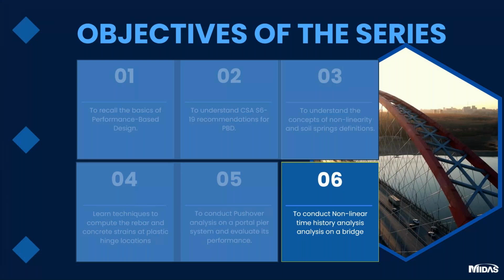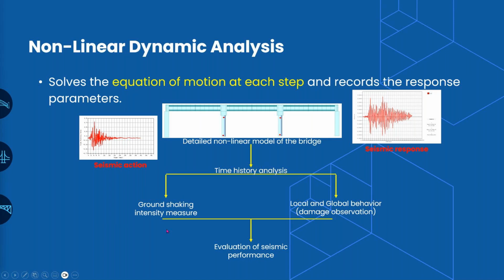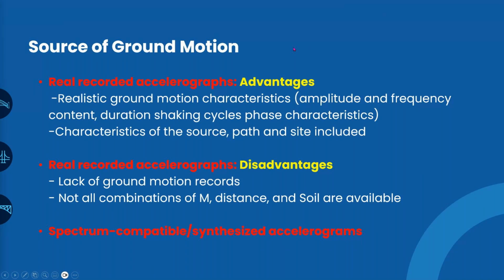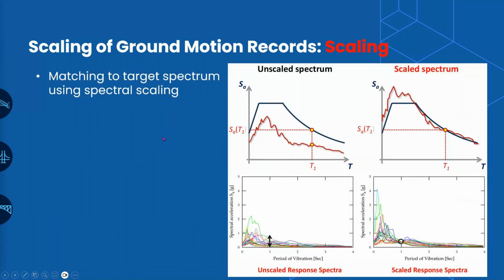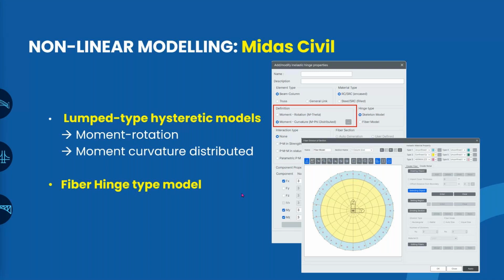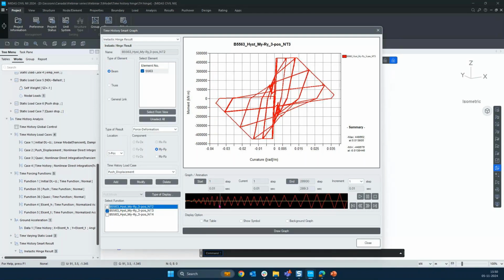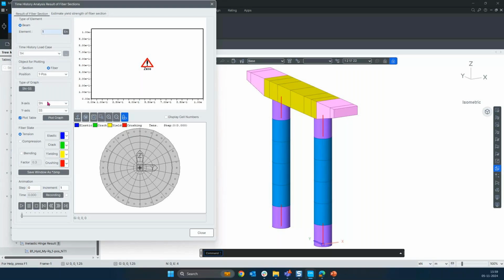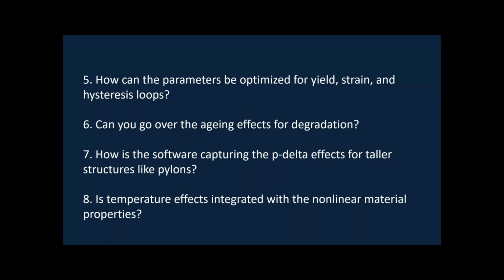MIDAS Bridge: Performance Based Seismic Design Webinar Series - Part 3 Time History